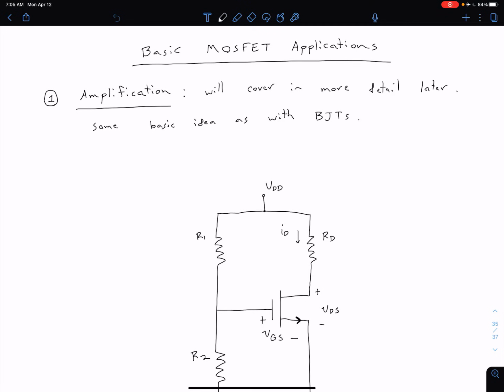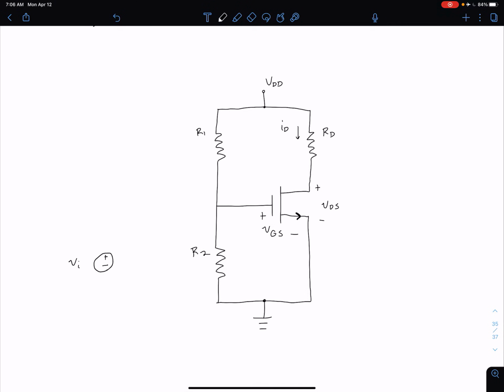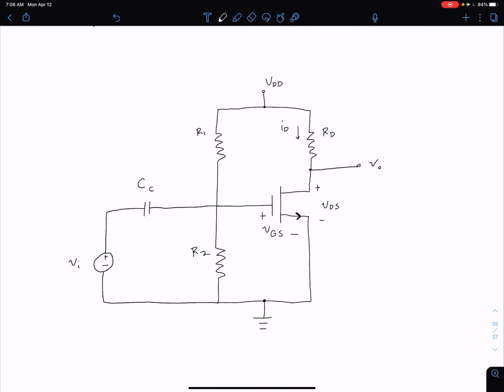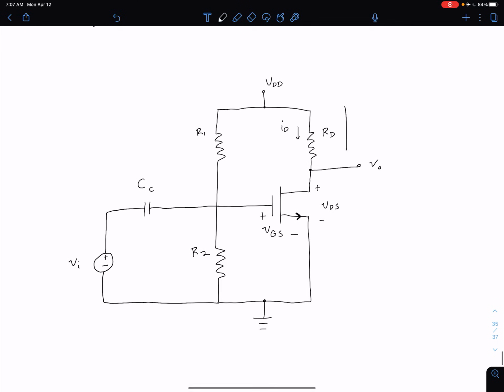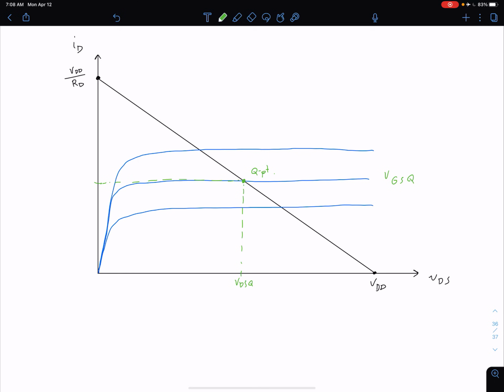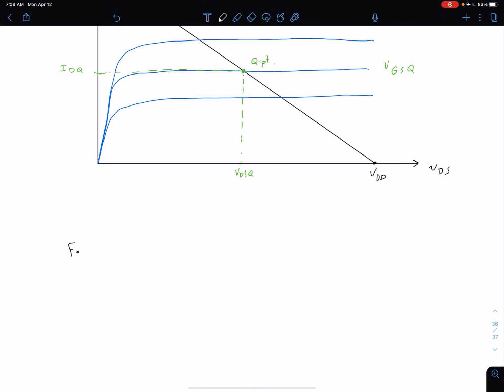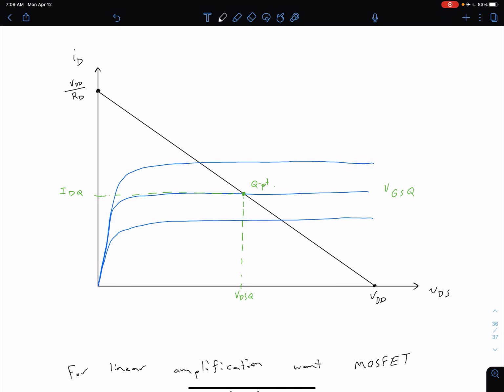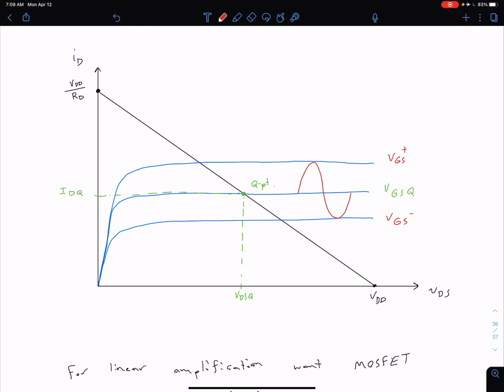MOSFETs - Basic Applications - Amplifiers